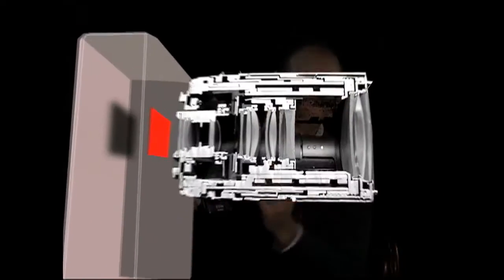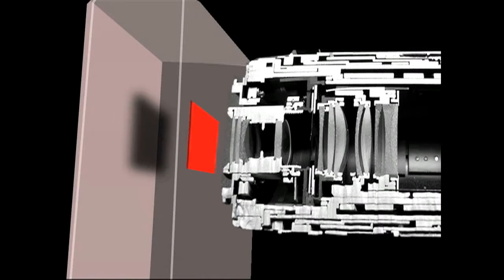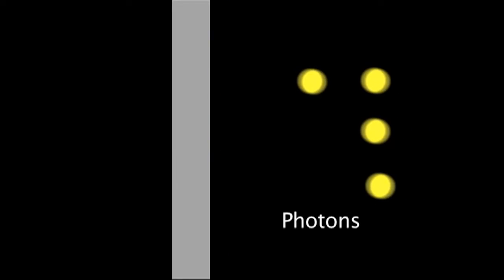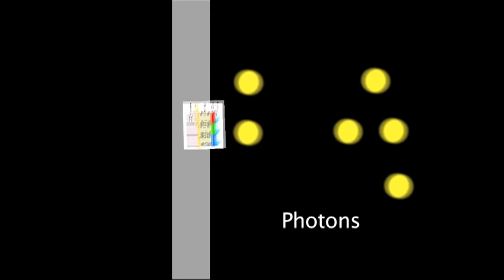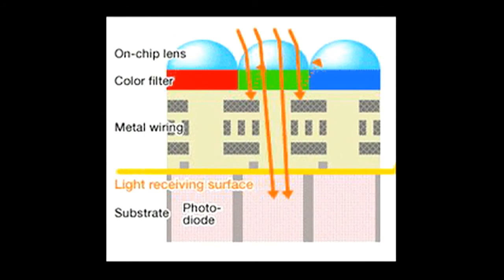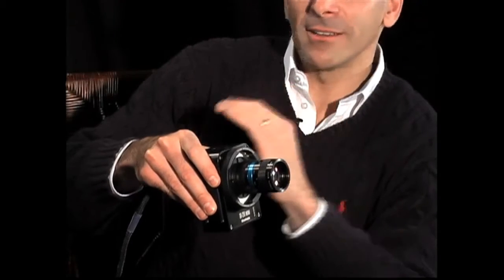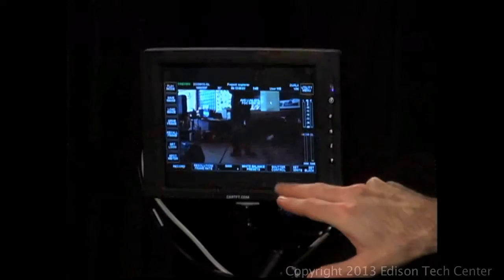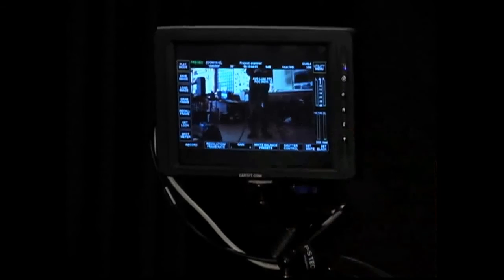How a CMOS Chip Works